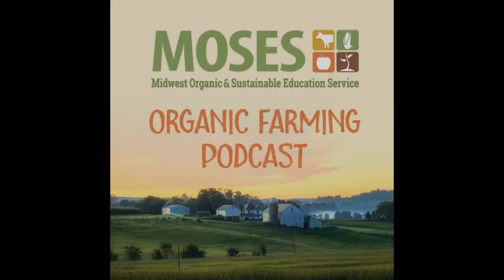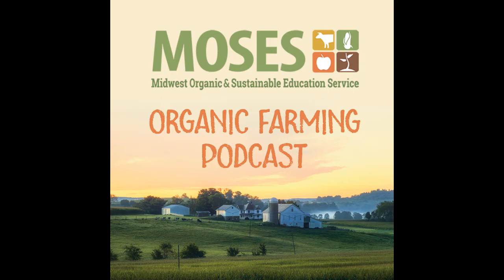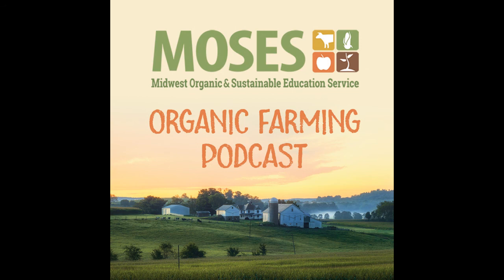Seed Selection for Pollinator Habitat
Find this podcast on your podcast app by searching for "MOSES Organic" or go

Kaitlyn O’Connor of Prairie Moon Nursery walks us through the principles of selecting seed mixes for native plantings for pollinator habitat and ecological restoration, then goes over some specific recommendations. Prairie Moon Nursery provides over 700 species of native plants for gardening and restoration. This is part 2 of a 3-part series on pollinator habitat on organic farms.

Following this series, join us for a Post-Podcast Farmer Chat with all the guests.
Tuesday, Dec. 15, 2020, 10:30 AM CST on Zoom